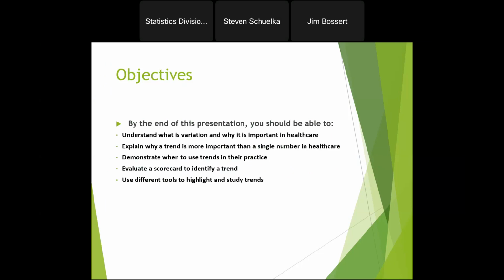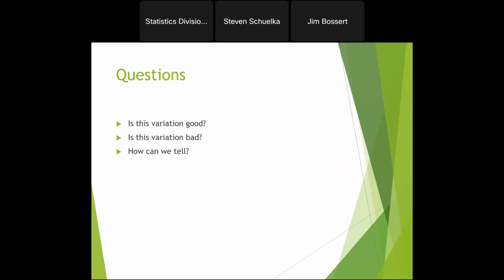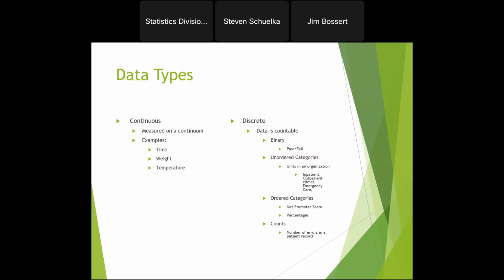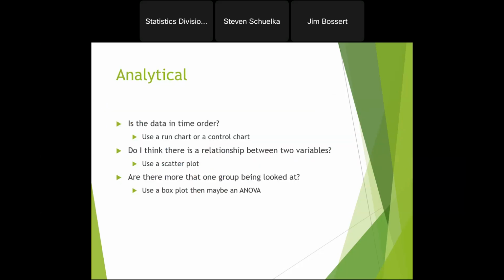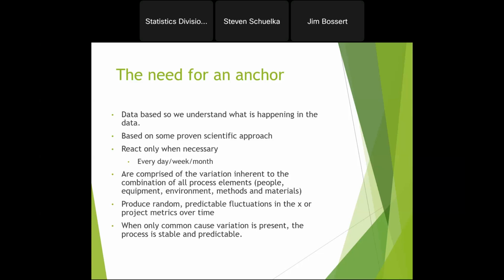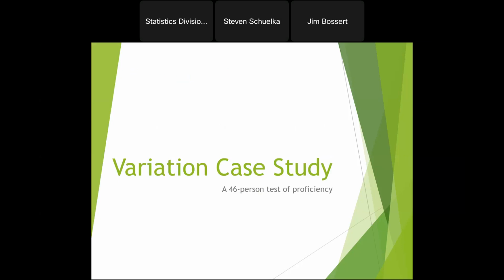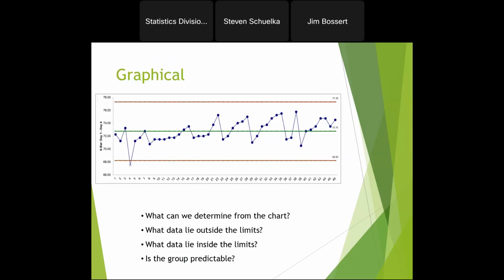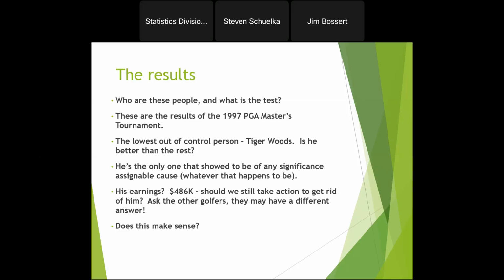Introduction to SPC: Session 1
The ASQ Statistics Division would like to invite you to an introduction to Statistical Process Control, one of the main tools used throughout the world to improve quality and productivity.  The aim of the course is to help those who are new to quality with understanding process variation and how to map the process over time.  This course assumes no understanding of statistics or math.  It is focused on plotting the variation inherent in a process or activity and how to interpret what is going on in a process.
The course will be offered as a 4-session course at 1 PM Central time on alternating Fridays beginning on September 20th with each session lasting one hour.  There is no cost to participate in this course.  The sessions will be recorded in case you cannot attend the live presentation.
The first week focuses on variation and why it is important to track a process over time.  The session ends with a simple example that shows that being out of control is not always a bad thing.